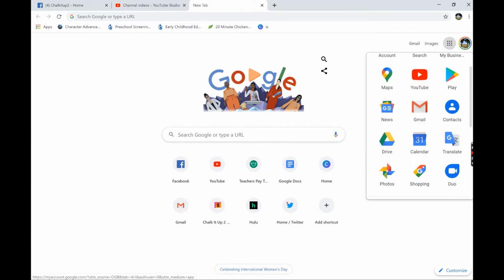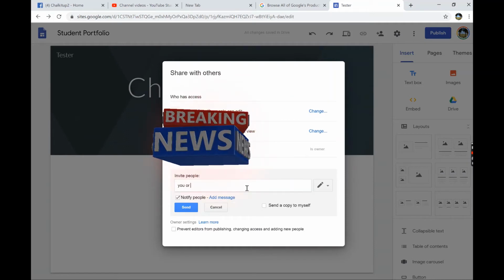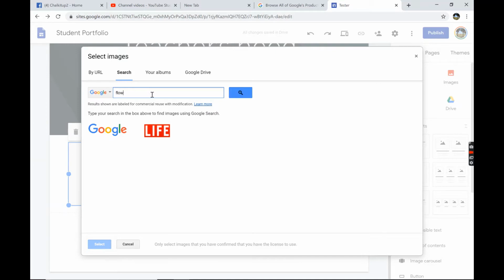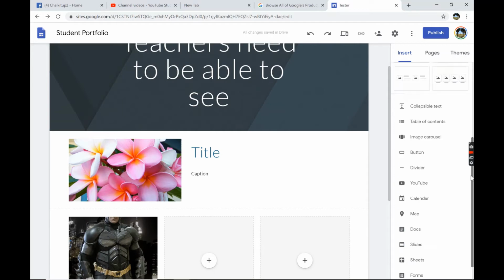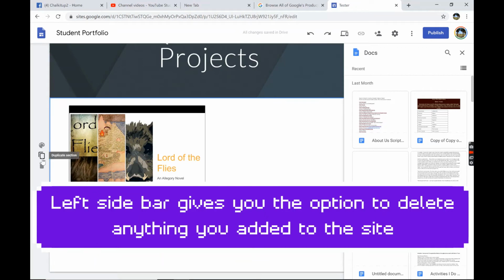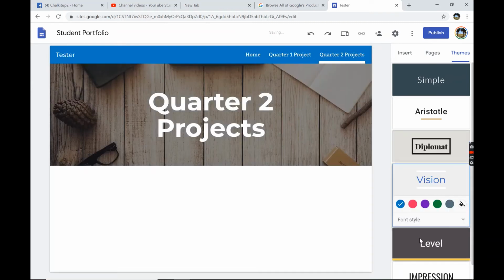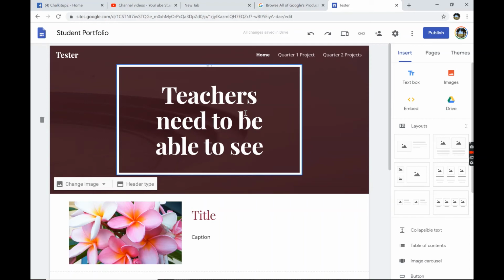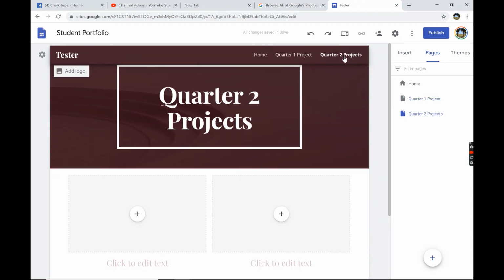How to Create and USE Google Sites In the Classroom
This video is not only a tutorial on how to use and create a Google Site, but also provides advice and suggestions on how to use Google Sites in the Classroom. Click to read an article on Google Suites in the classroom
We've rebranded! Please note that we've changed out name from ChalkItUp2Kropp to Tabletop Teaching LLC!